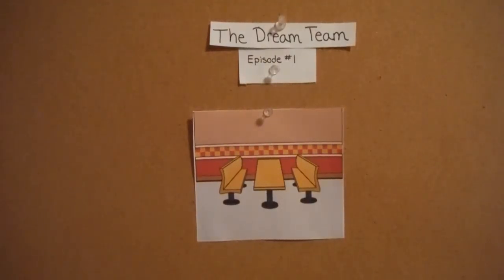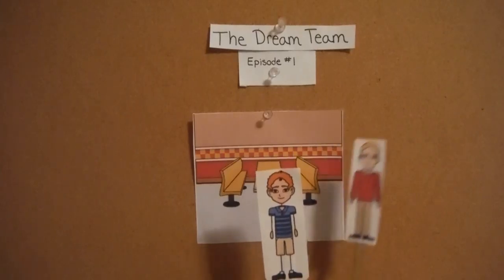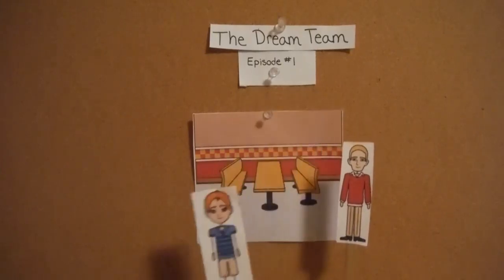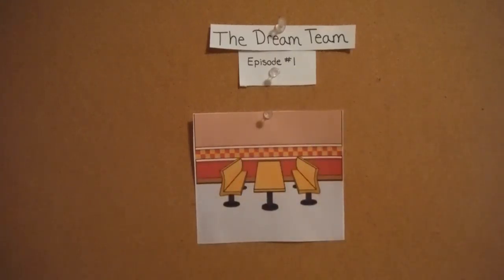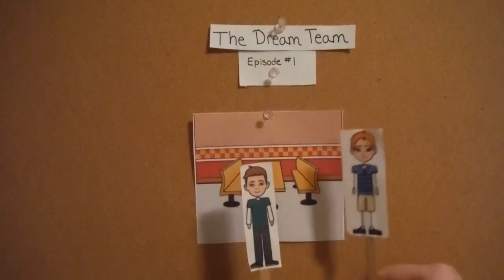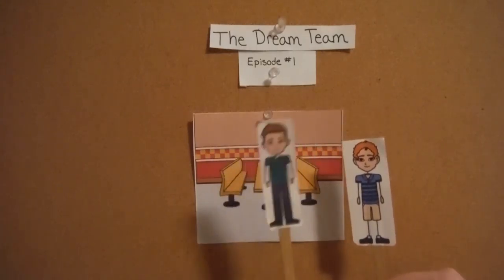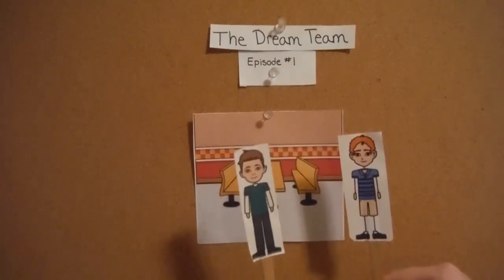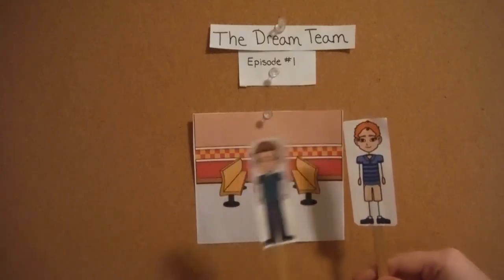Frank & Hector's: Episode #1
The Dream Team presents the first episode of "Frank & Hector's!"